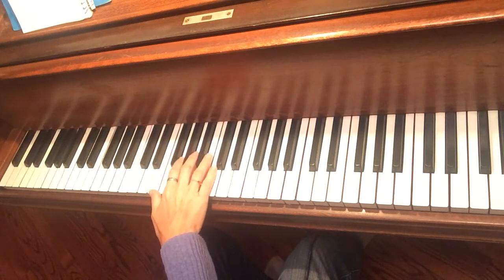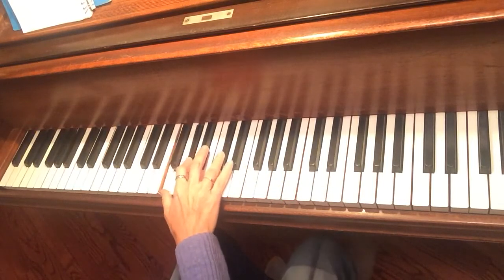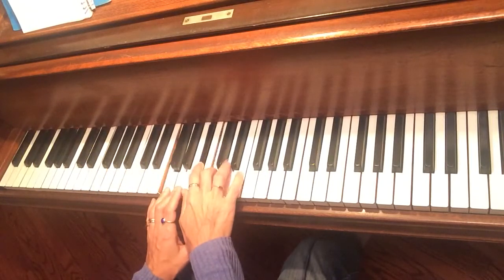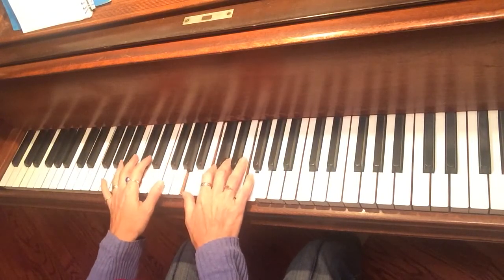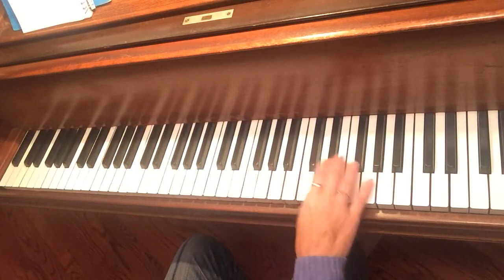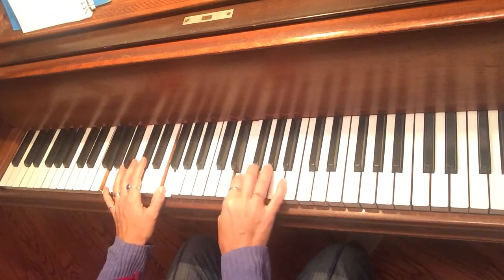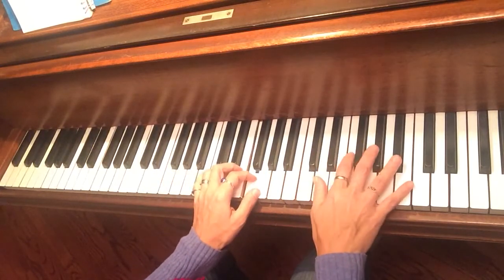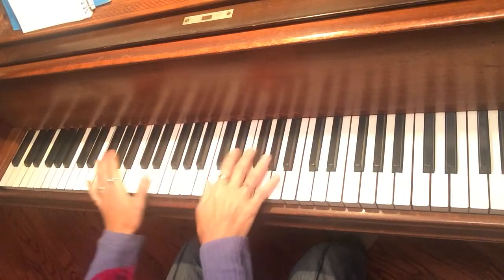Barry Harris piano class idea